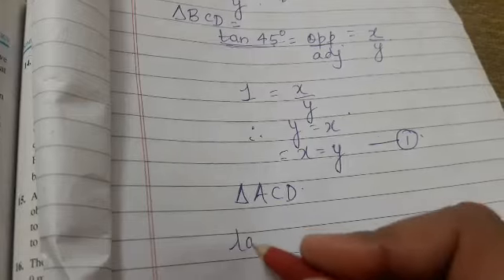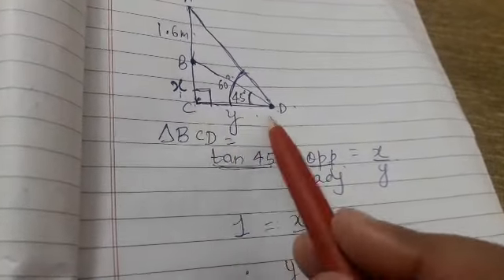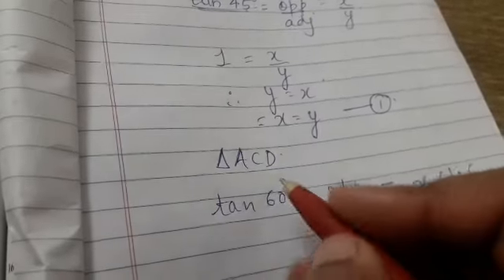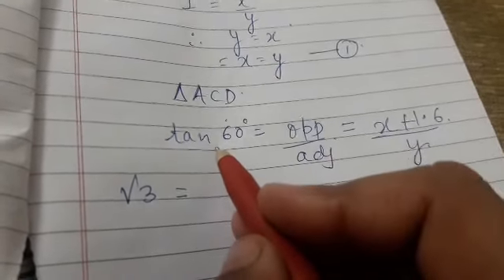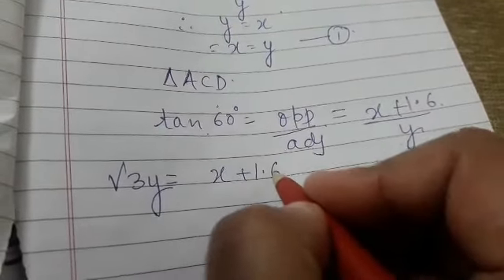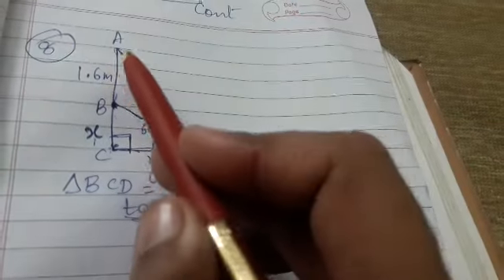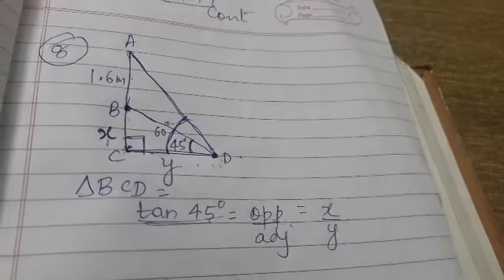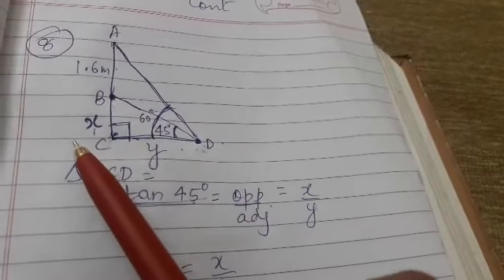Mathematics 10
Applications of Trigonometry ex 9.1